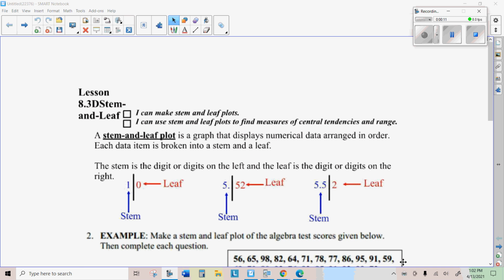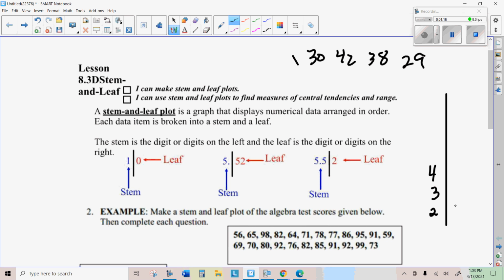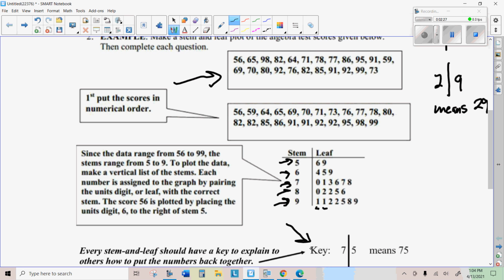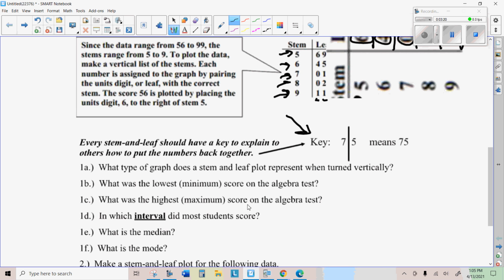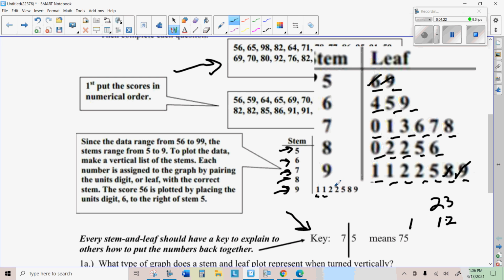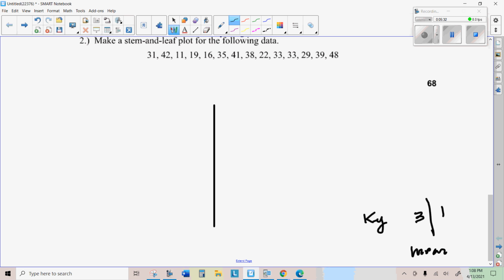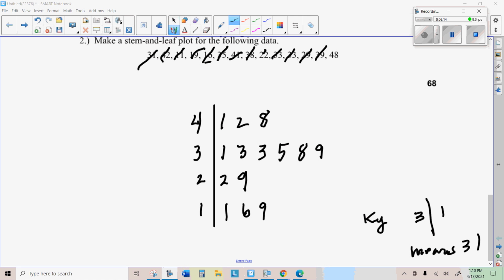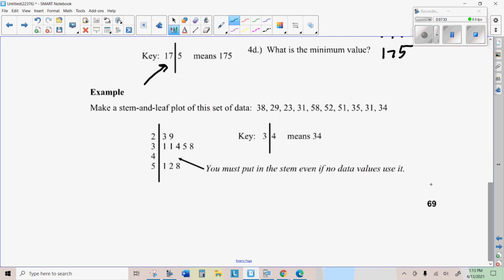Lesson 8 3D